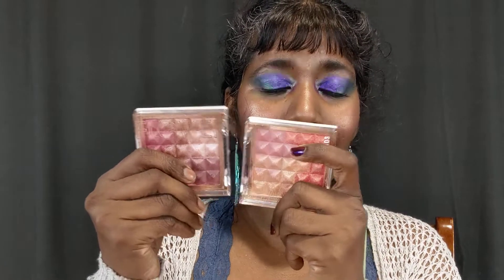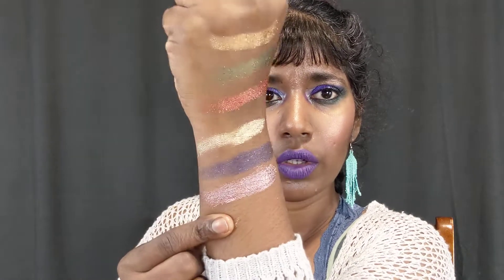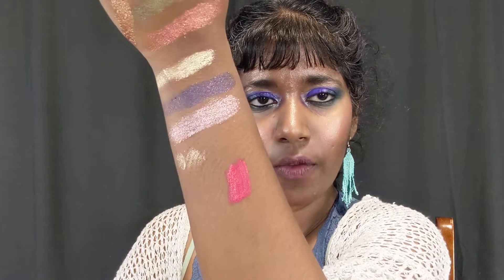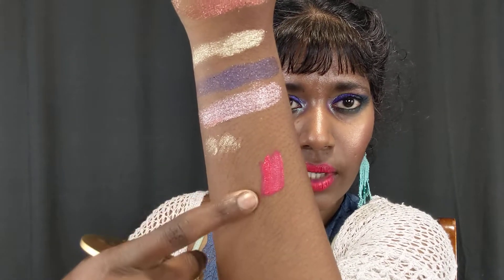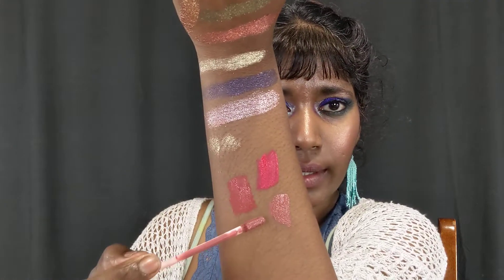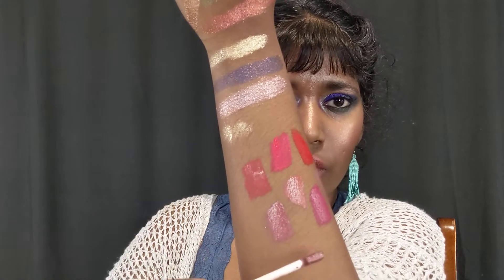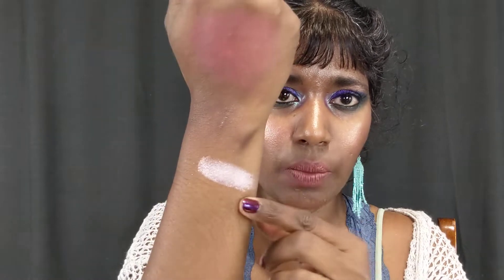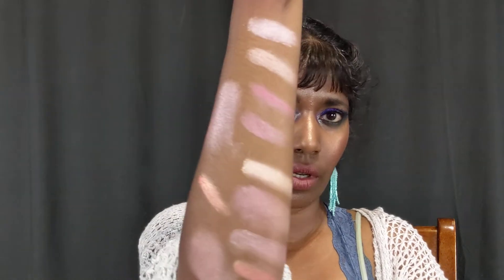FLOWER BEAUTY *JUNGLE LIGHTS * PYRAMIDS * BLUSH BOMB * MIRACLE MATTE LIP COLOR Swatches & Review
HEY GUYS!.. I have some kickass makeup from FLOWER BEAUTY. Check out the video for swatches and review on all of the products!

TIME CODE
1:20 - JUNGLE LIGHTS PALETTE
3:48 - LIP SWATCHES
10:35 - BLUSH BOMB
15:15 - PYRAMIDS

Also sorry about technical difficulties you may see in the video..!!

PRODUCTS MENTIONED IN THE VIDEO :

     FLOWER BEAUTY  JUNGLE LIGHTS EYESHADOW PALETTE

     FLOWER BEAUTY PYRAMIDS CHEEK COLOR in

          PEACH GLOW

          ROSE GLOW

     FLOWER BEAUTY BLUSH BOMB COLOR DROPS FOR CHEEKS in

           CINNAMON

            MELON

     FLOWER BEAUTY MIRACLE MATTE LIQUID LIPSTICKS

         SPICED GINGER

         MELON POP

          SOFT BERRY

          ROSEWOOD

         DARK AND STORMY

         SCARLETT LETTER

         MERLOT KISS

LIPS : FLOWER BEAUTY MIRACLE MATTE LIPSTICK in SOFT BERRY